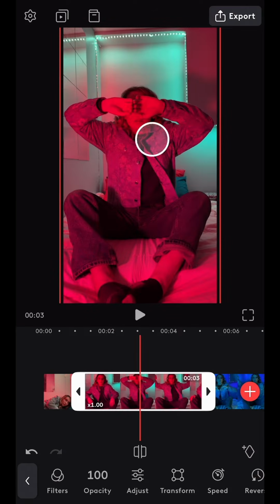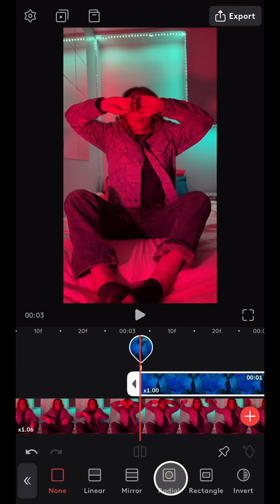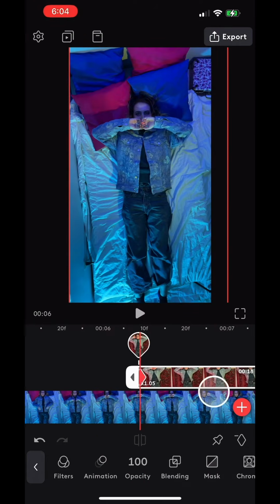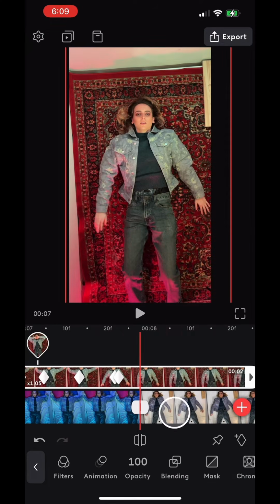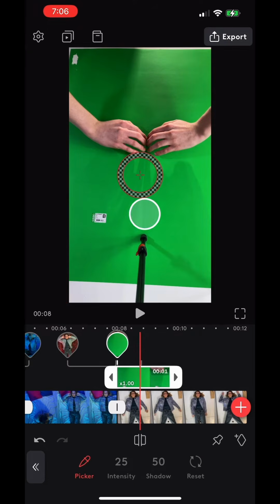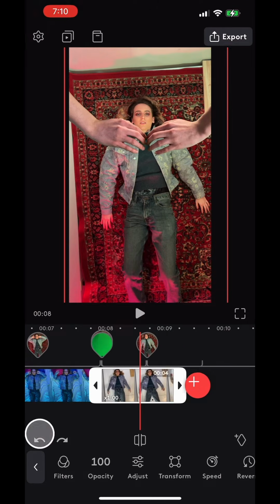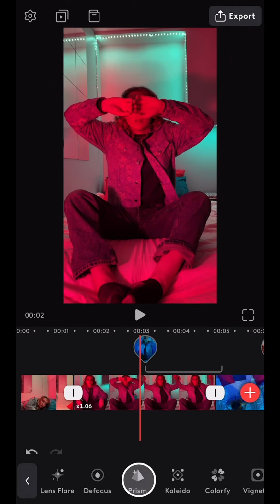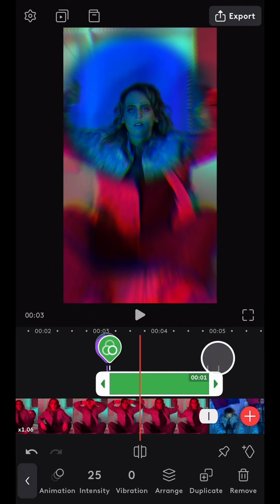How to Open Portals Using Videoleap 🌀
Ever wonder how to open a portal to another space?
In our third tutorial with Hallie Tut , she teaches us how to open the portal to the other side.

Watch how she uses the Masking Tool, some Opacity, a cool Filter, Chroma Tool, Mirror Mask, a Prism Effect, Key Frames, and finally the Glitch Tool to transport herself through the layers of your screen.

All you need is your phone, a tripod (or a steady surface) and Videoleap to go through your own portal.

00:13 - Filming process
01:03 - Editing process
01:03 - Aligning the videos
01:24 - Opening portals using Mask and Keyframes
01:44 - Opening a second portal
01:50 - Opening a third portal using Chroma key, Mask & Freeze tools
02:32 - Adding a Prism and Glitch Effects
02:53 - Final Video

Discover how easy it is to get creative with video. Whether you want to make fun and fast travel videos, artistic and funky clips, or simply share memories and moments with friends, Videoleap video editor is the breakthrough video editing app just for you. Pros will take advantage of powerful high-end editing features, while those who want to learn video editing will have fun cutting and combining video clips simply, intuitively – from whenever, wherever! There’s no end to the possibilities when you can mix videos and images together to create double exposures and artistic looks, and use other layer-based editing – adding videos, effects, text and images. You can also customize video layers with transformation, masking, and blending modes.

 Start creating amazing videos on iPhone today!